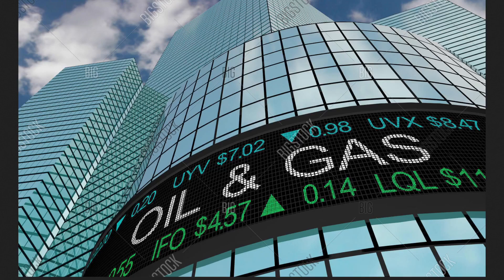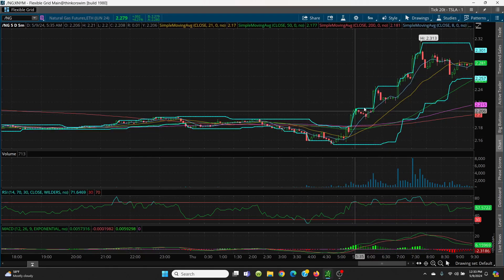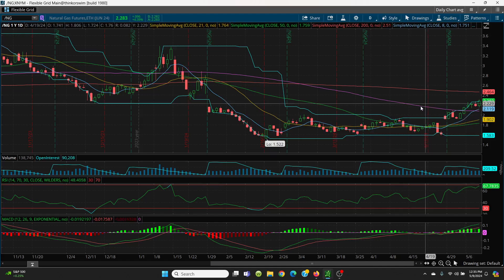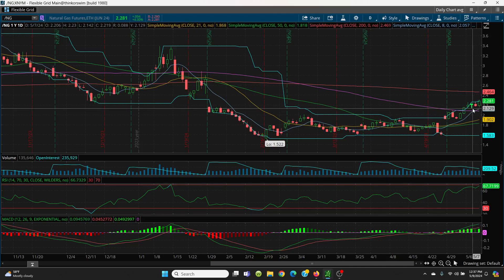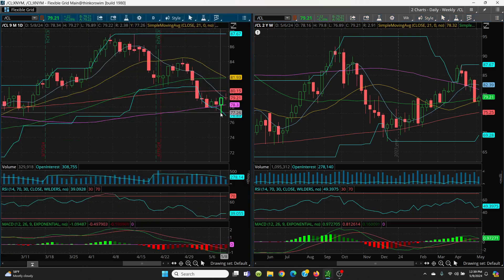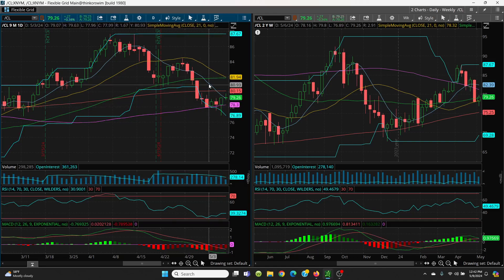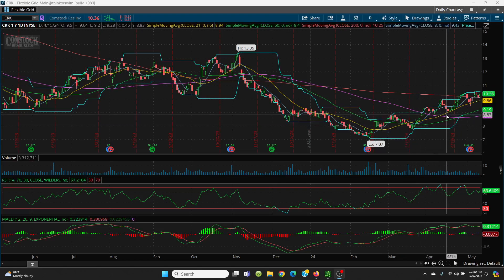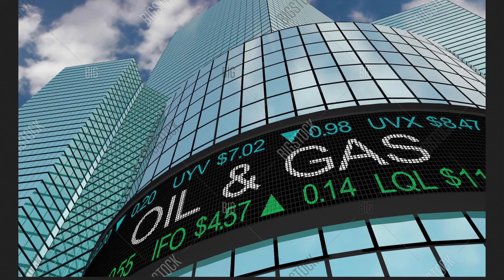2024 05 09 - Mid Day Trading - Natural Gas / Crude Oil / CRK - Analysis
Charting - Natural Gas / Crude Oil / ComStock Resources - CRK